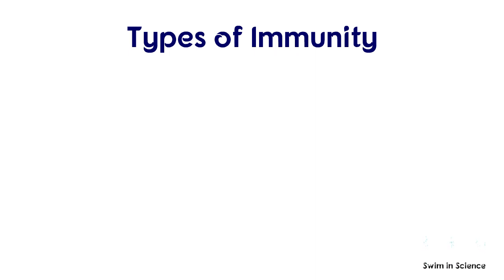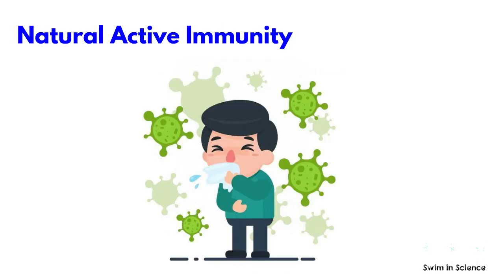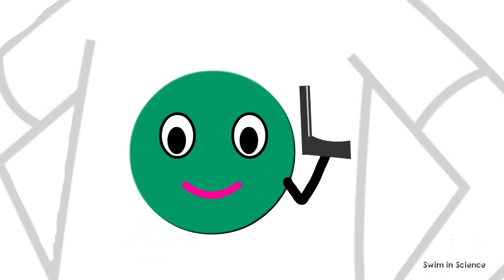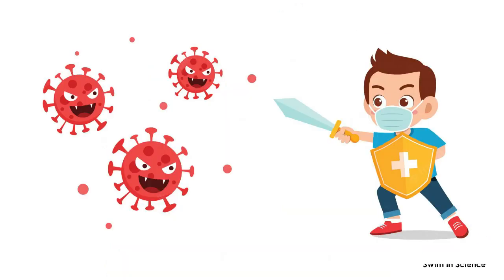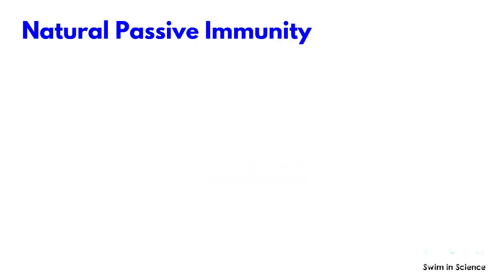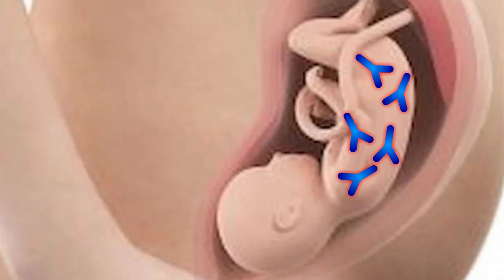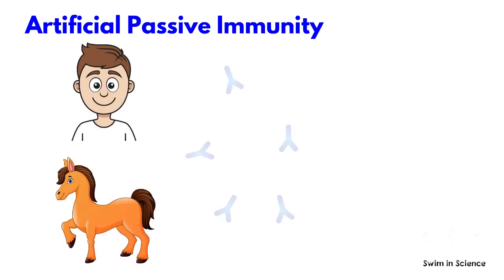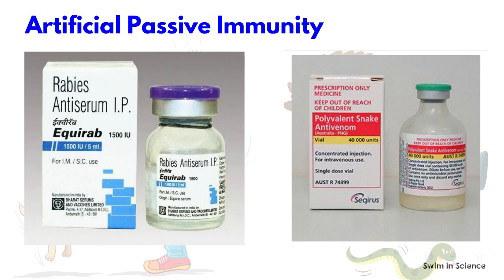Types of Immunity/Active and Passive Immunity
Types of immunity
There are mainly two types of immunity. They are, active immunity and passive immunity
Active Immunity:
Active immunity is defined as the immunity that is generated following exposure to a pathogen. It is long-lasting, and sometimes life-long. Active immunity can be either natural or artificial.
Natural active immunity occurs when a person is infected by a pathogen. For example, if a person is infected with the chickenpox virus, the person’s body fights against the virus and also develops immune memory for the virus. If the person is exposed to the same virus in the future, he will be able to fight against it quickly without developing the disease. In other words, the person becomes immune to chickenpox disease in the future.
Artificial active immunity is the immunity developed by a person against a disease following vaccination. Vaccines are weakened or dead form of a pathogen that is known to stimulate an immune response without causing infection. An example is, vaccination against coronavirus allows the body to recognize and fight against covid without causing any symptoms or with mild symptoms.
Passive Immunity:
Passive immunity is protection from a disease provided by antibodies created outside of the individual’s body. Passive immunity provides protection immediately. However, it is short-lived as the received person cannot replenish the antibodies continuously.
Passive immunity can be either natural or artificial.
Natural passive immunity is when a person receives antibodies to a pathogen that have not been generated by their own immune system by natural means rather than medical intervention. This typically refers to the passage of antibodies from mother to baby across the placenta which is also called maternal passive immunity.
These antibodies can protect the womb from infections. After birth, an infant continues to receive passive immunity to disease from antibodies found in breast milk, especially colostrum, the protein-rich milk produced in the first few days following birth. Maternal passive immunity is important for protecting infants until their own immune system is mature enough to protect them.
Artificial passive immunity is conferred by the injection of antibodies generated by a different person or animal, or artificially in the laboratory, into an individual. These antibody-containing preparations are termed antisera and are used as a therapeutic treatment when there is a risk of some infections. Following a bite from a potentially rabies-infected animal, when a baby is born to a Hepatitis B-positive mother or following a bite from a venomous snake, the appropriate antisera or antivenom may be administered to offer passive immunity.
References
Kelly, J., 1992. Immunology: by Janis Kuby, WH Freeman.